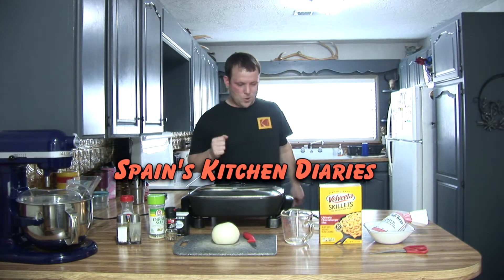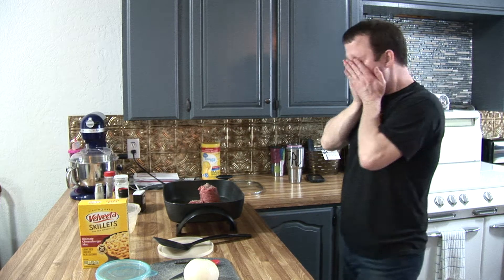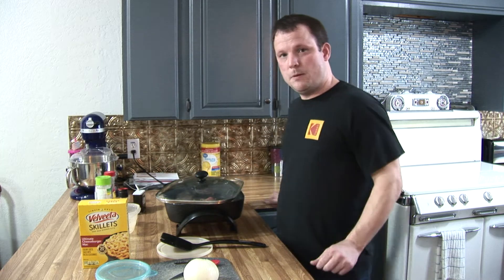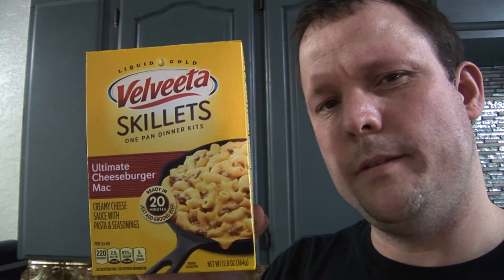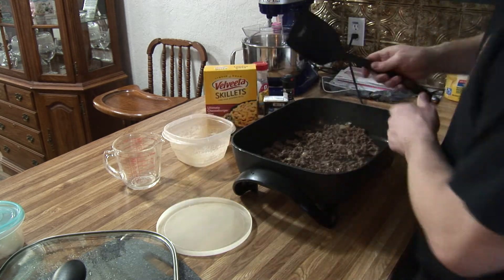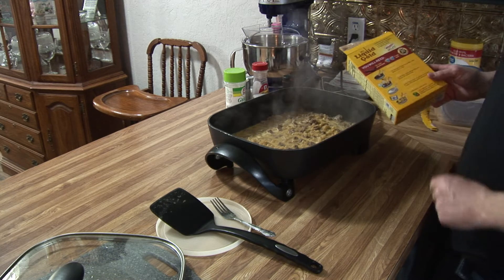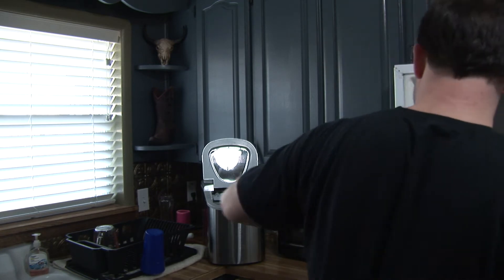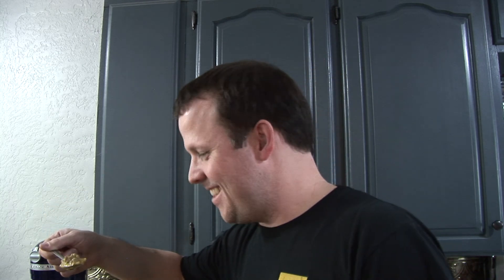Ultimate Cheeseburger Mac - Velveeta Skillets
Episode 6 -
Ready to make one of the easiest meals!  It's fun and not hard to make.  No, its not Hamburger Helper, it's something even better!  Velveeta Skillets to the Rescue!
Welcome to my show, Spain's Kitchen Diaries! In this show I hope you will join me in my journey to make different types of food. I must admit that I am not an expert in the field of cooking but I plan to have a fun time making my family something special and... well sometimes not too special. Haha! You'll just have to watch my Spain's Kitchen Diaries to find out! If you have any recipes you would like me to make a video of just leave me a link in the comments! Spain Films Production - 2021